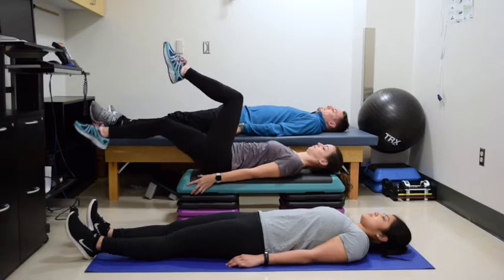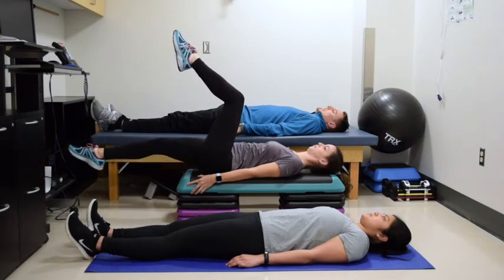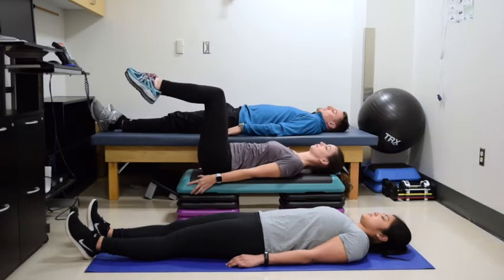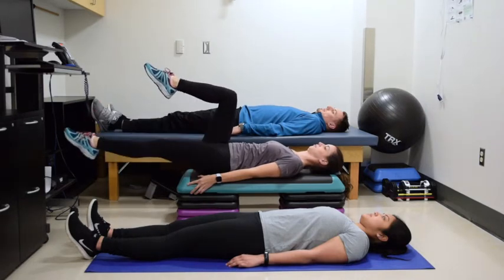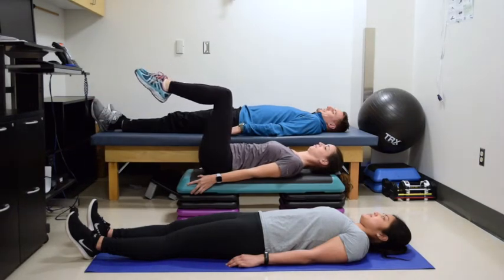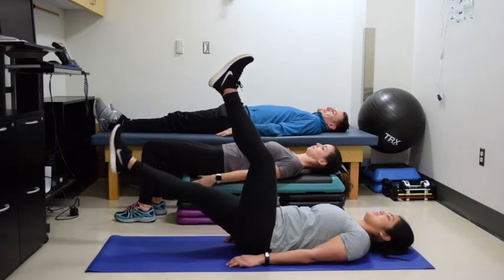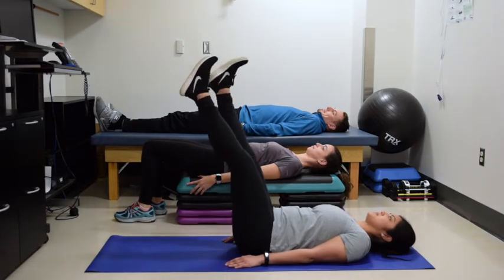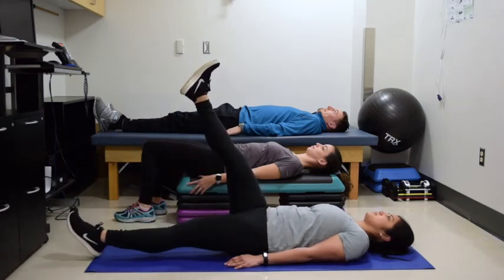Leg Lift Varieties - Moving through Cancer – Penn State College of Medicine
Brennen Harding, Erica Schleicher and Melanie Potiaumpai of The ONE Group (Oncology – Nutrition – Exercise) at Penn State College of Medicine demonstrate Leg Lift Varieties, part of the Moving through Cancer exercise program. This exercise targets the abdominals. Learn more about the group and see other exercises